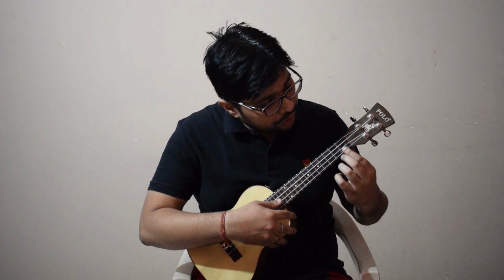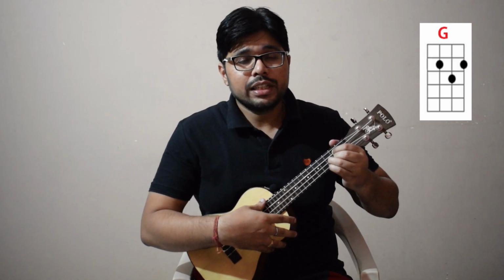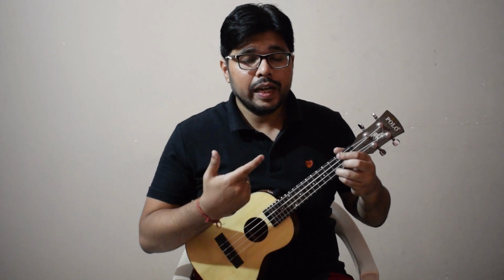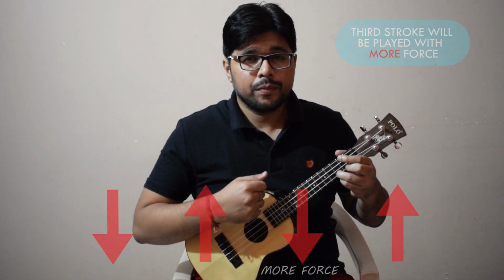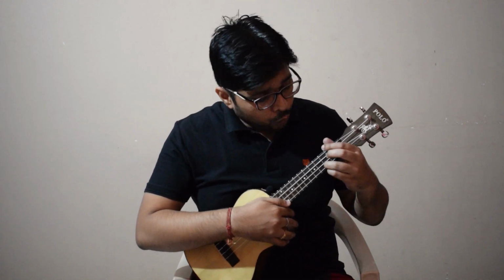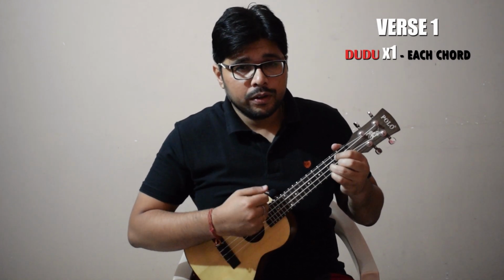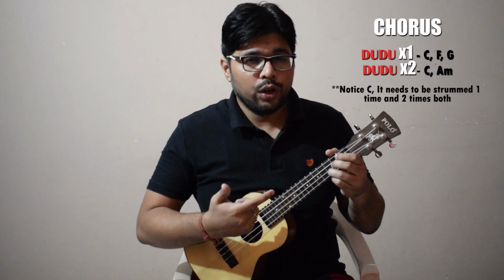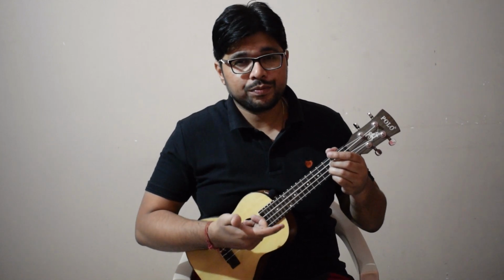Tum Jab Pass (Prateek Kuhad) - Hindi Ukulele Lesson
Learn to play POPULAR SONG "TUM JAB PASS" on ukulele. In this UKULELE tutorial you will all details like ukulele chords, strum patterns, ukulele tabs at one place.

JOIN ME on my other pages for any Questions, Feedbacks, Song Requests.

BEGINNERS - WATCH THIS LESSON /FIRST UKULELE Recommendations

CONTINUE YOUR LEARNING WITH WIDE VARIETY OF SONGS

✅ My Camera
✅ My Tripod stand
✅ My Mic
✅ My Ukulele (Same wood but with Different Brand)
✅ My Capo
✅ My Ukulele Tuner

Regards
ukeguide